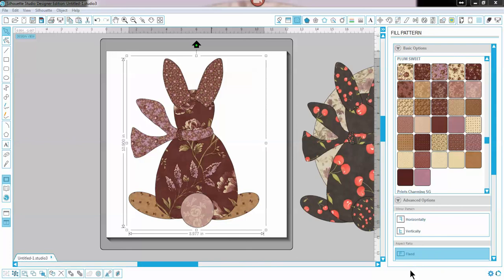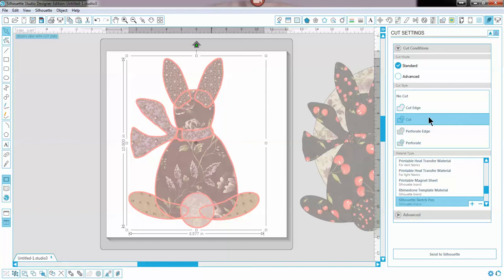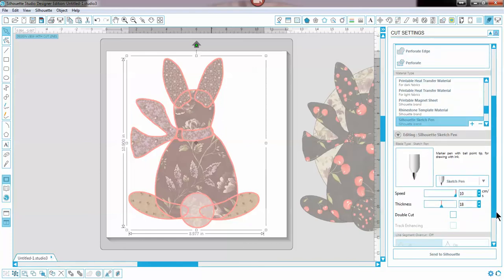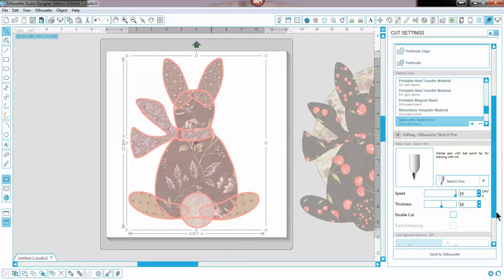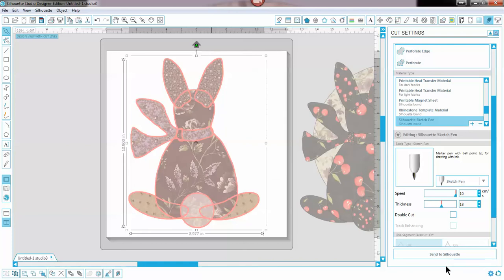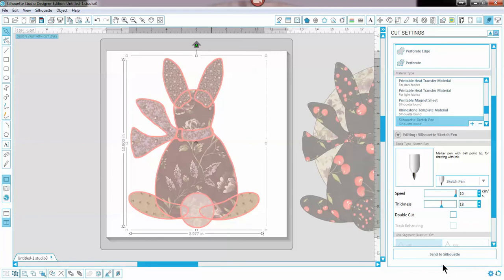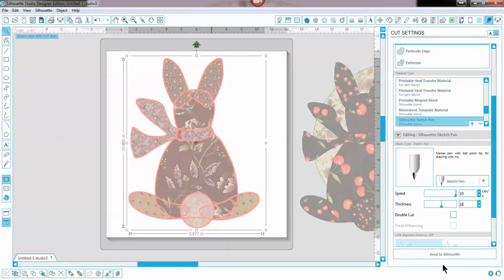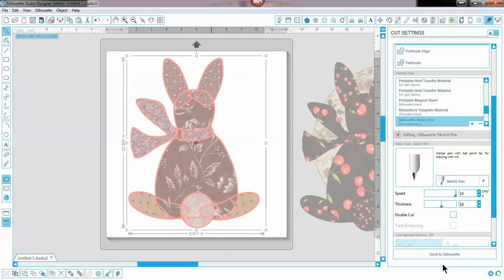Learn how to sketch an applique design on fabric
In this video I'll describe how to sketch an applique design onto fabric or paper using the Silhouette Cameo and the metallic pens.
All my videos are Silhouette Cameo Designer Edition PC